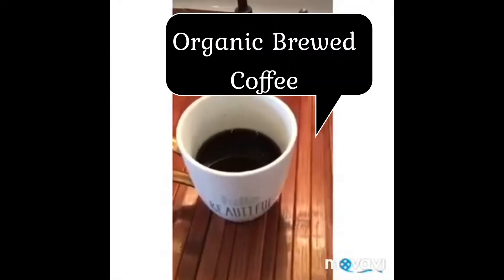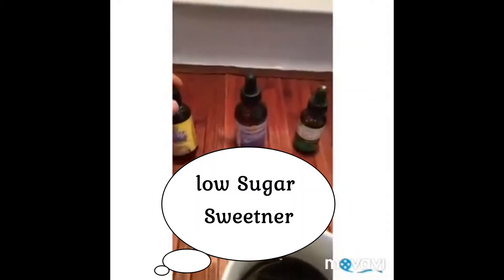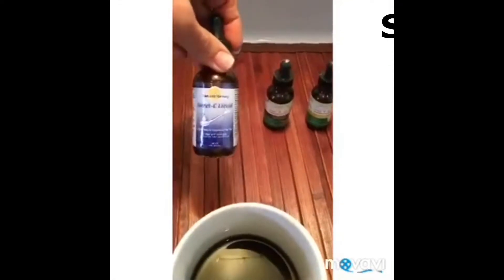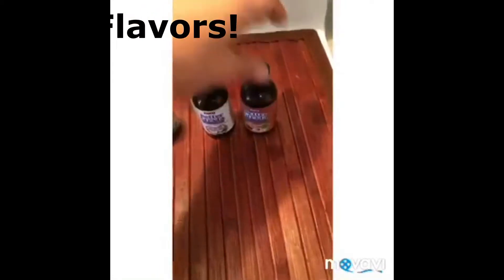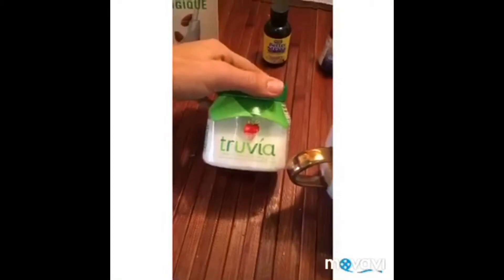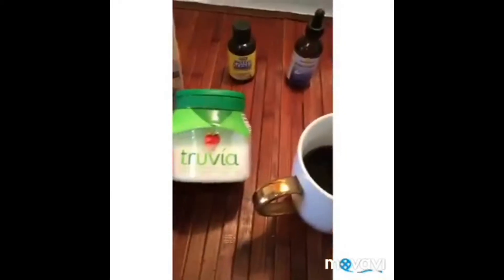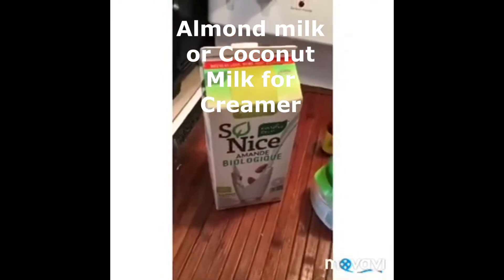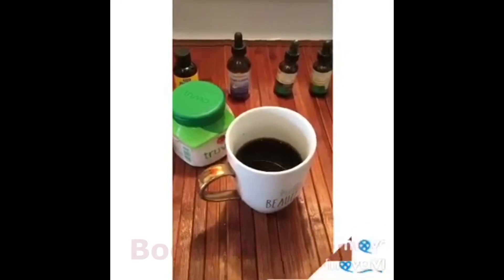Healthy coffee recipe